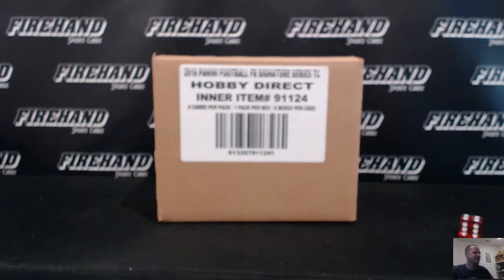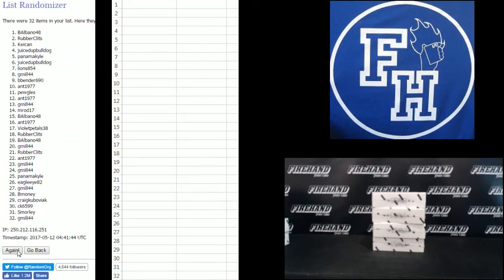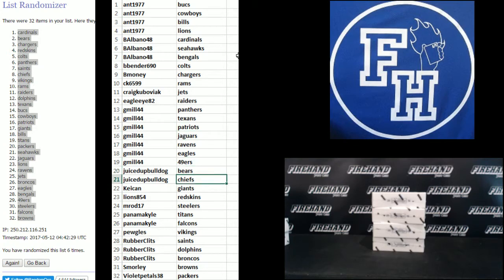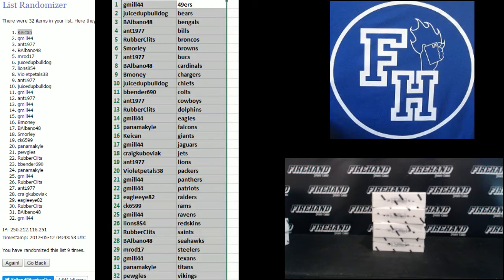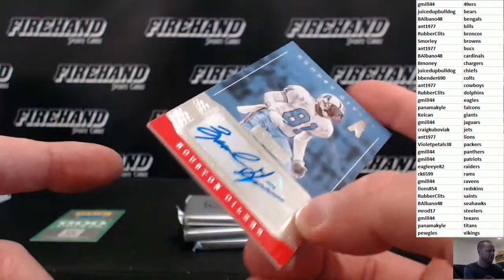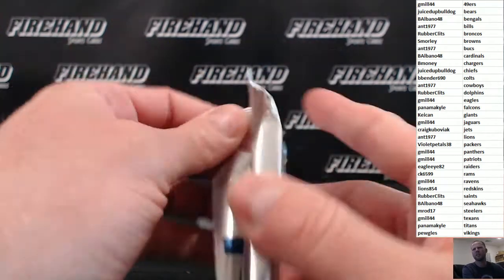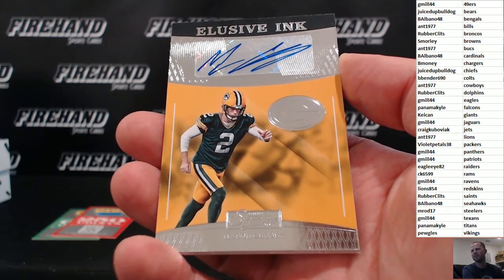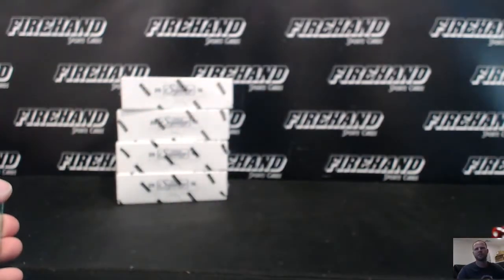2016 Signature Series Football 4 Box Break RT #1 ~ 5/11/17